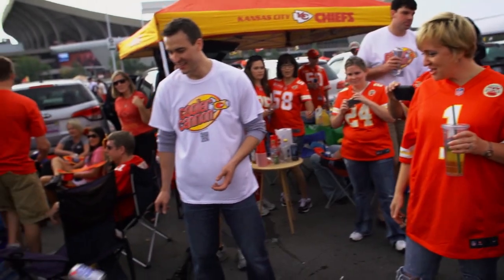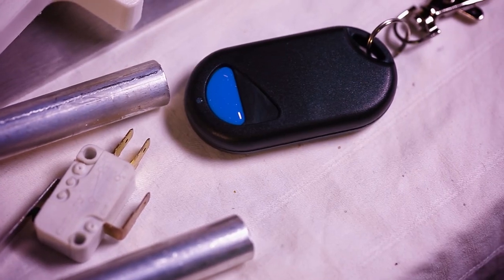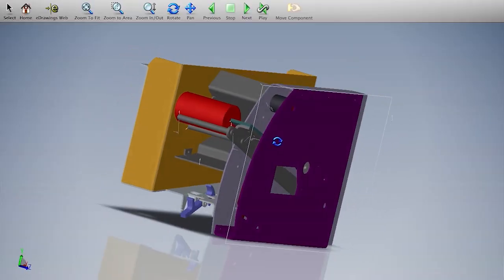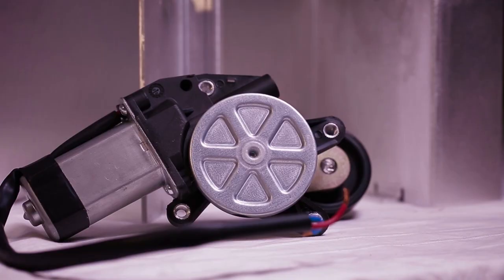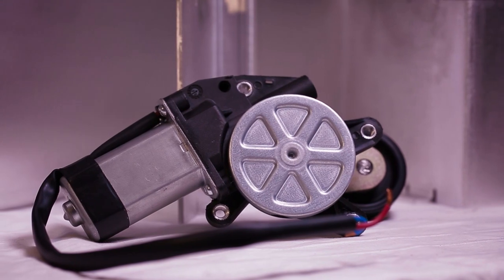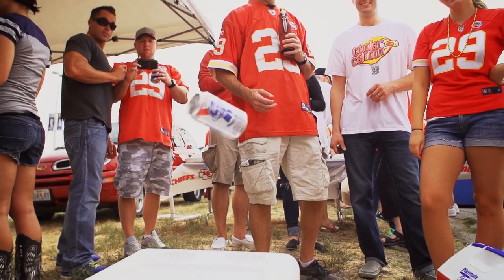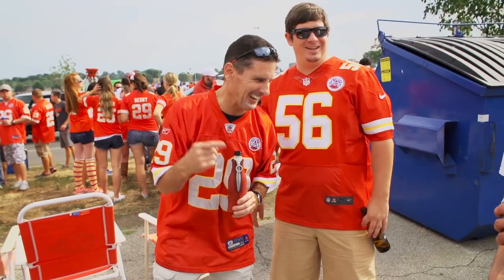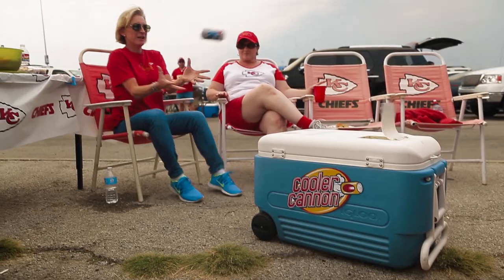COOLER CANNON KICKSTARTER